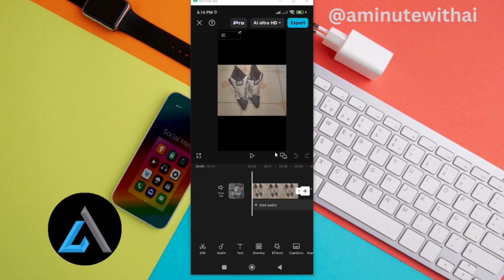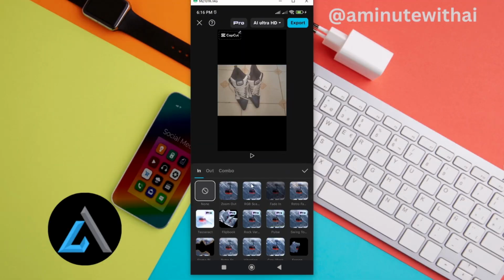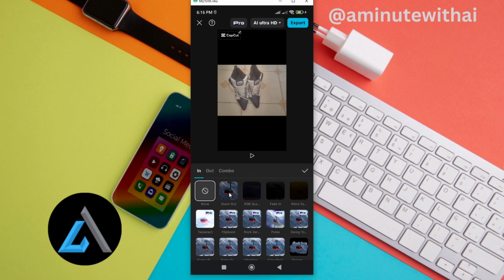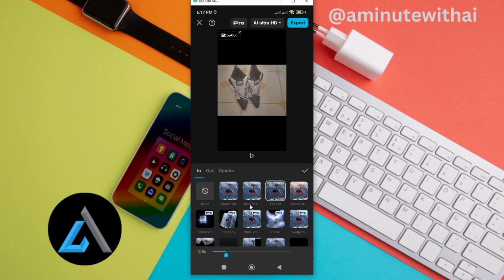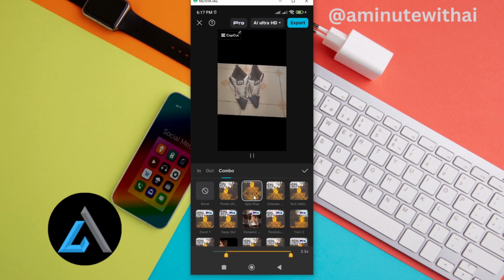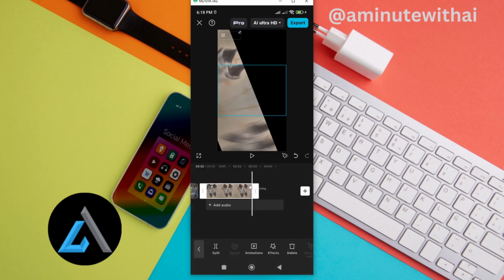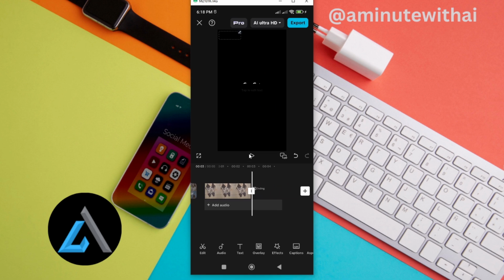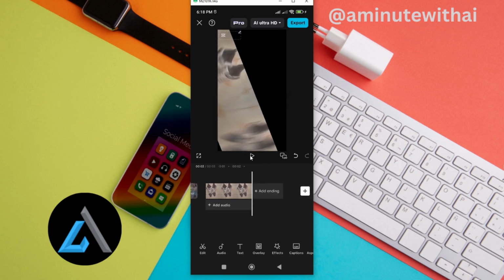How To Animate Images In CapCut Using Smartphone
Want to bring your still photos to life? In this beginner-friendly CapCut tutorial, I’ll show you how to animate images using your smartphone — perfect for adding motion, style, and creativity to your video edits!

In this video, you’ll learn:
✅ How to import images into CapCut
✅ How to use keyframes and animation presets
✅ How to add zoom, pan, and rotate effects
✅ Tips for smooth, professional-looking motion

💡 Perfect for:

* Slideshows and photo montages
* Reels, TikToks, Shorts
* Vlogs & aesthetic edits